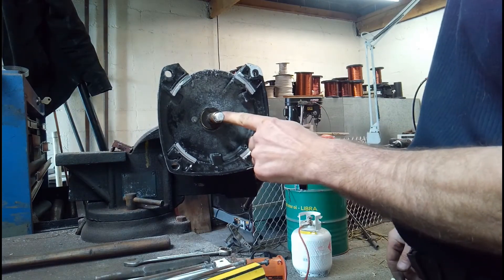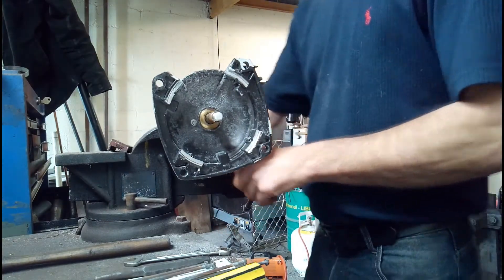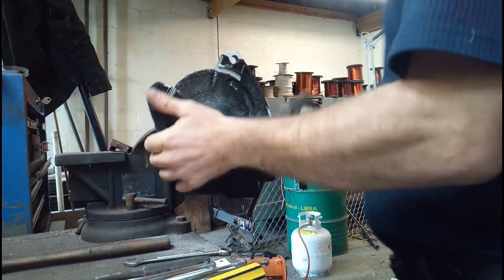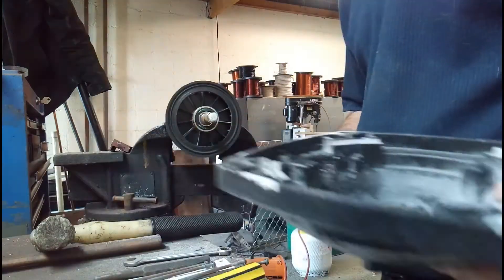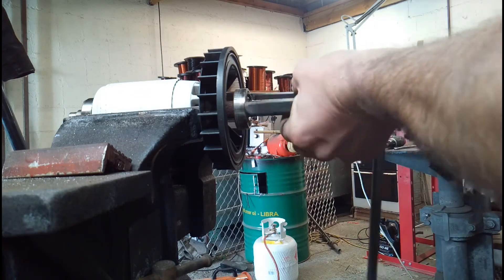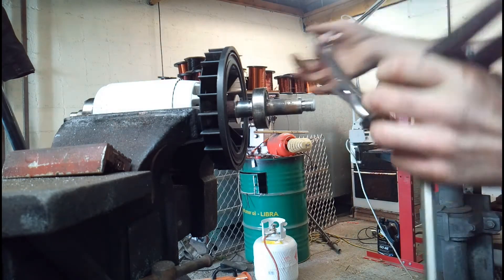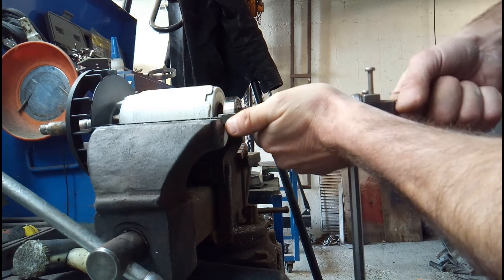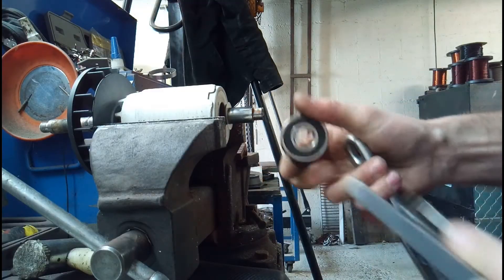Sta-rite pump overhaul (5 of 8) - remove bearings.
Chapter 5. Removing 6203 bearings D & NDE of 3/4HP Sta-rite pool pump. Full overhaul videos in order.